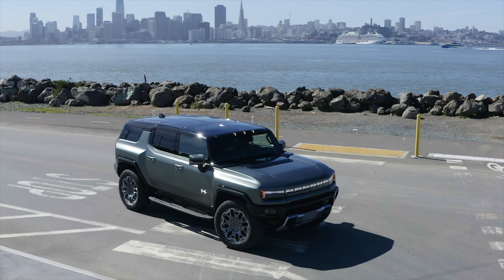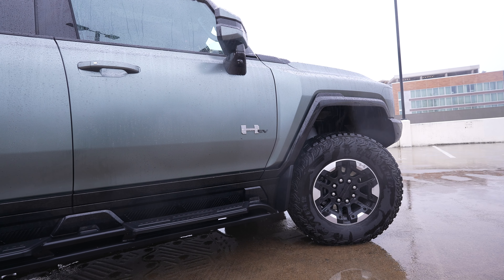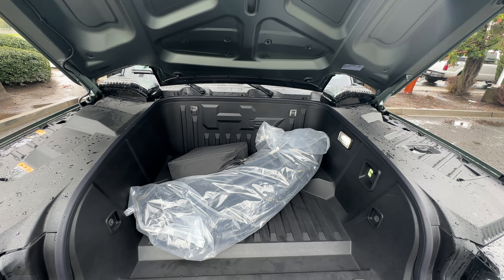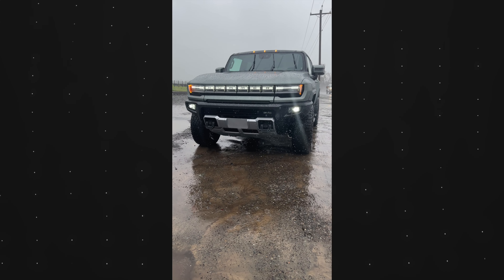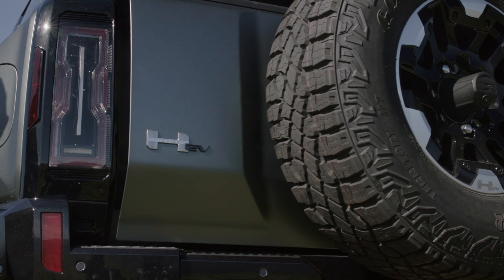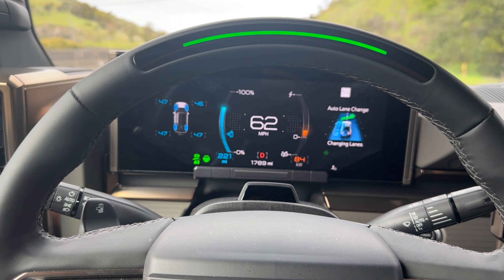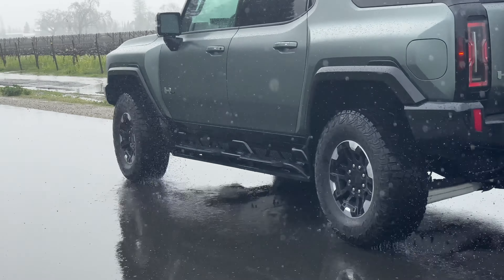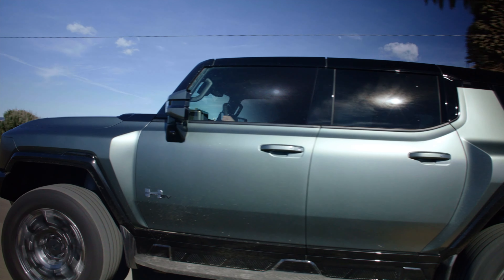The TRUTH About the Hummer EV SUV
I had a chance to check out the Hummer SUV for two days in Napa Valley, CA. Here are my thoughts in this mini review.